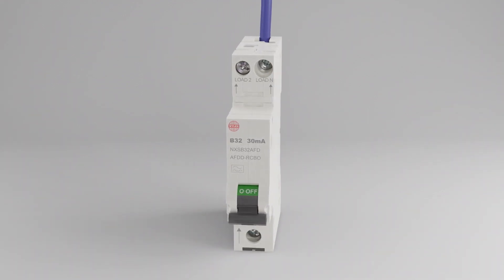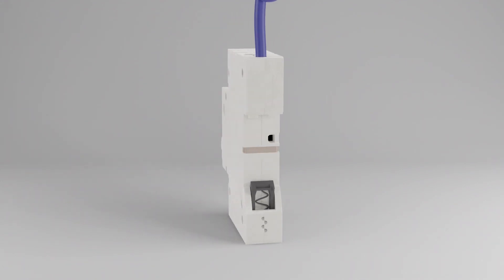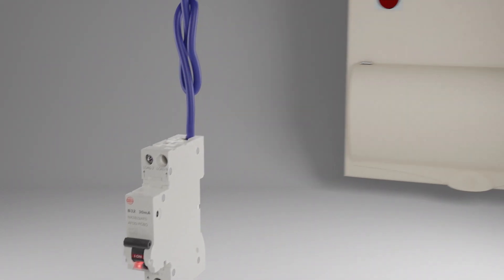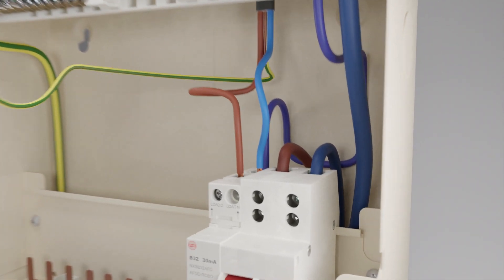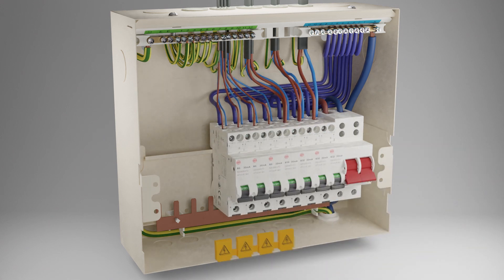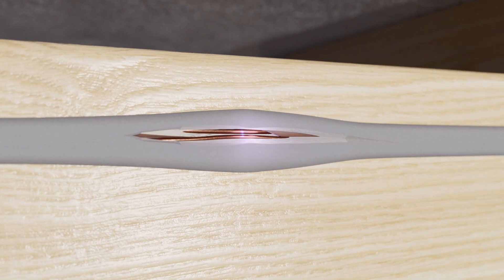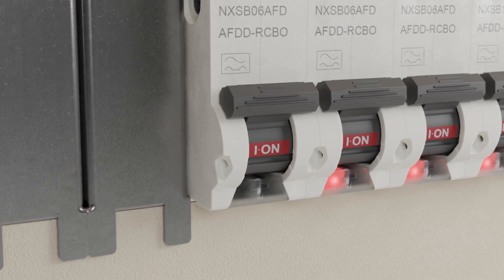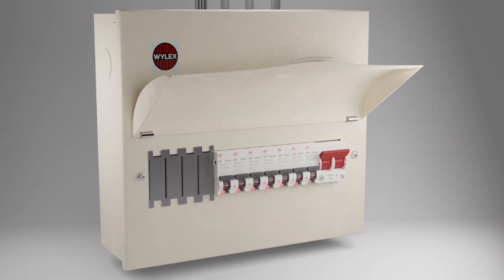Wylex Single Module Arc Fault Detection Device Installation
Discover the features and benefits of Wylex's single module arc fault detection device. See how this clever little device can be installed into a consumer unit and how it can save you time.